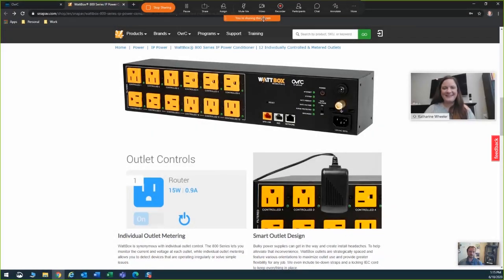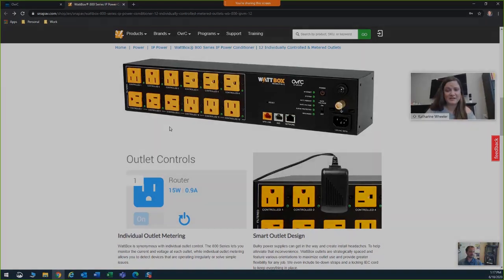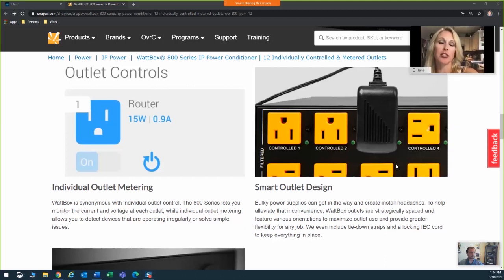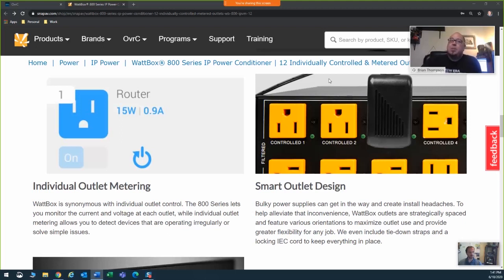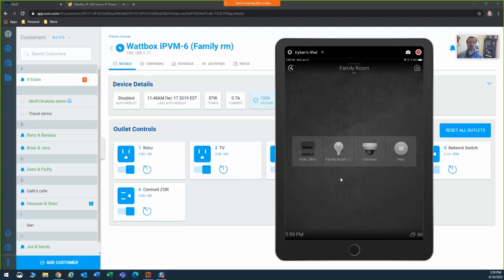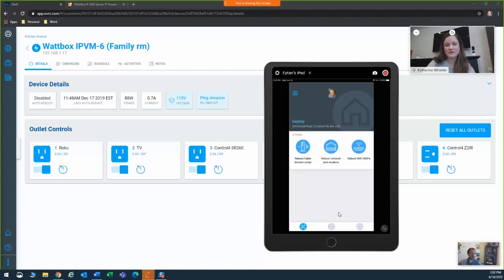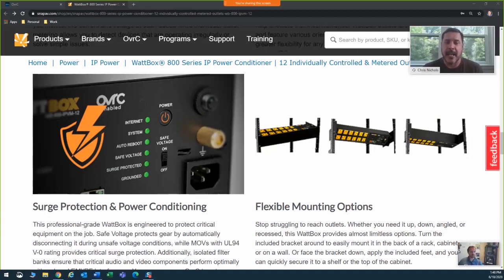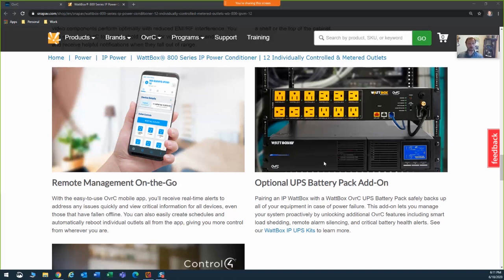Introducing the WattBox 800 Series IP Power Conditioner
The SnapAV sales team is sharing their favorite features of the WattBox 800 Series IP Power Conditioner